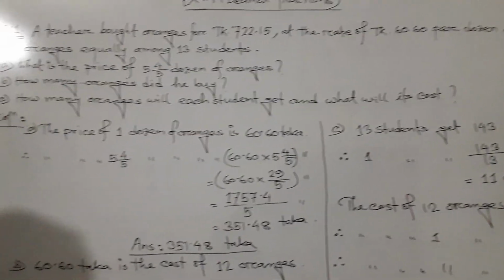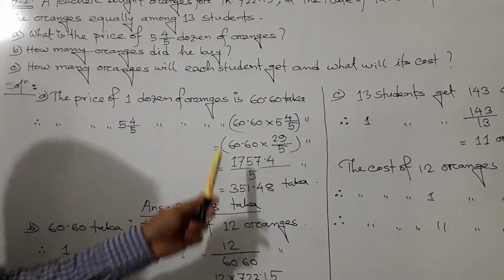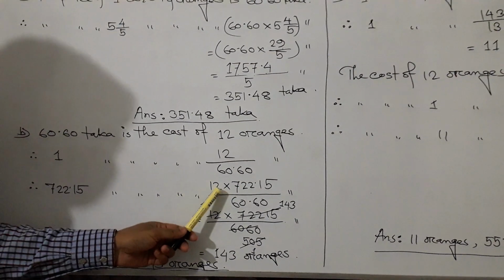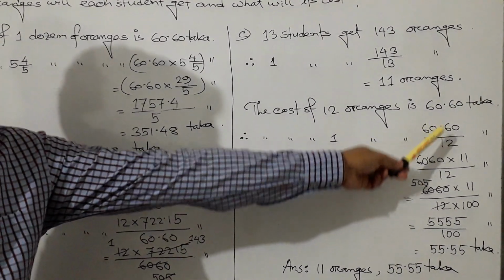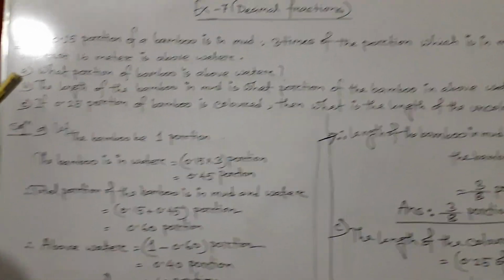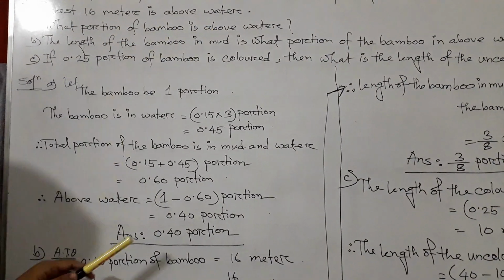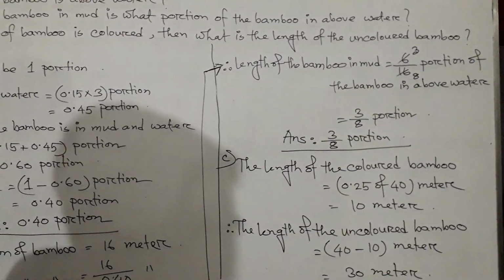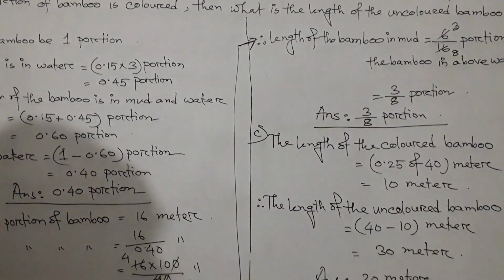Ex 7 Decimal Fractions